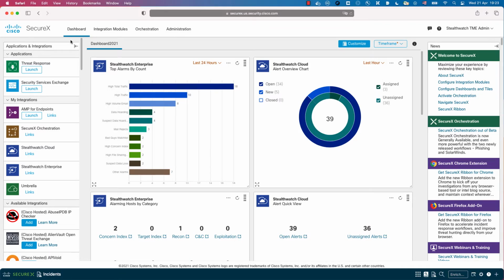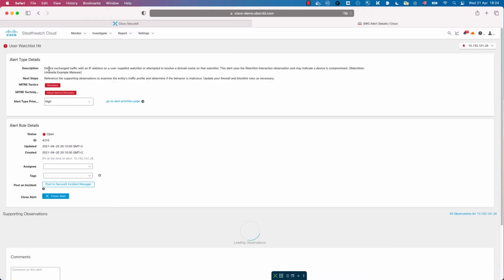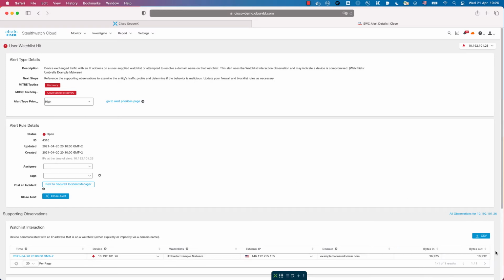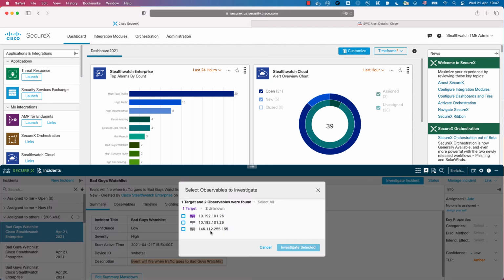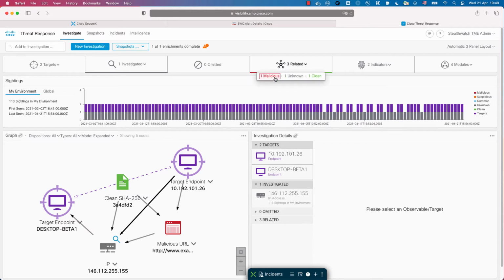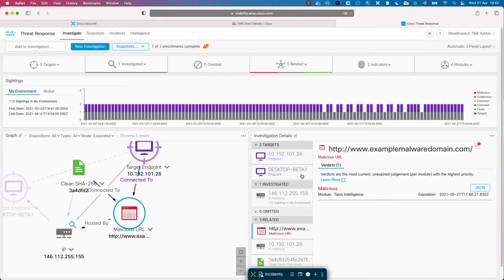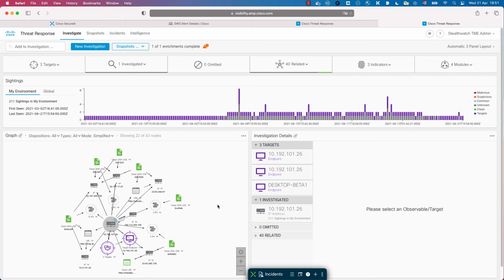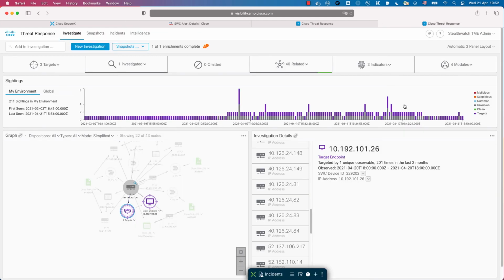Secure Cloud Analytics and SecureX Integration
This video demonstrates how Cisco Secure Cloud Analytics integrates with Cisco SecureX to help you investigate and respond to a threat.